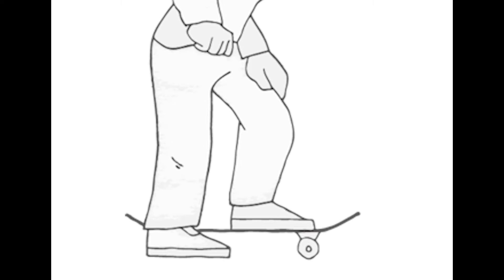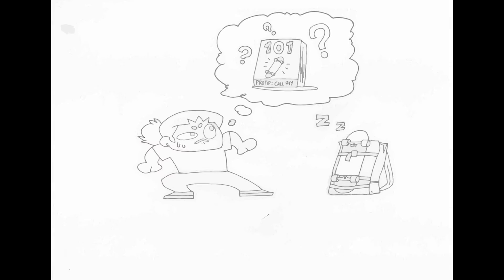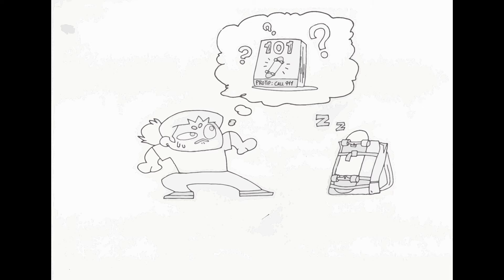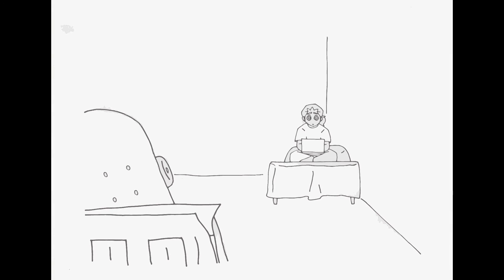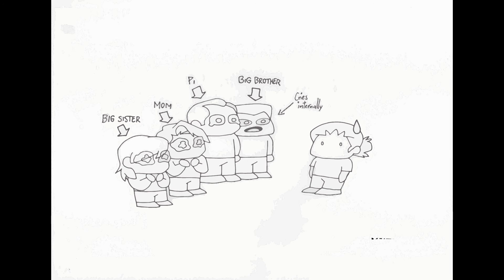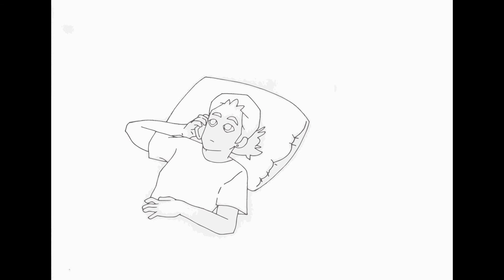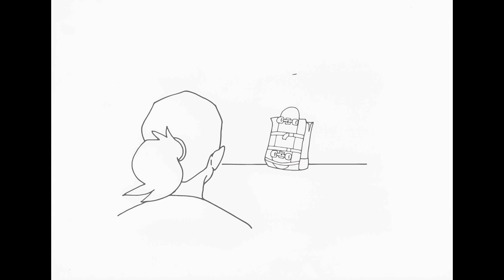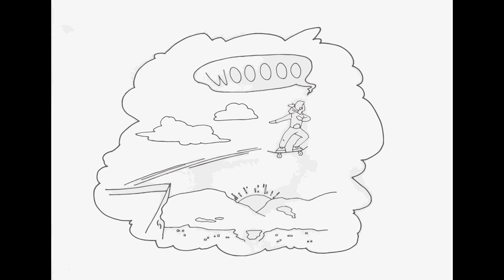Marian Zarates Unique Animated Skateboard Story Virtual Exposure 2020!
Watch Marian Mejia Zarates' beautifully animated story and how she perseveres learning how to skate. She has a very unique take on skateboarding.

Virtual Exposure 2020:
Bones Love Milk Skate Rising Award

Our annual Exposure Skate Contest pivoted to a virtual contest for global health precautions in 2020. While we truly, truly missed seeing our friends skate in person, we were thrilled to receive over 230 individual event submissions from a record representation of 23 different countries. This was our first online event.